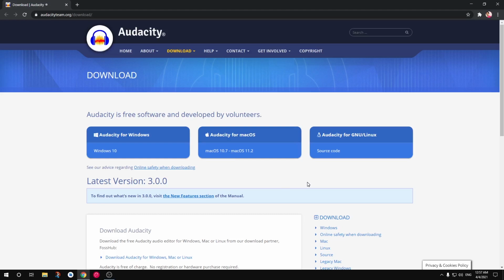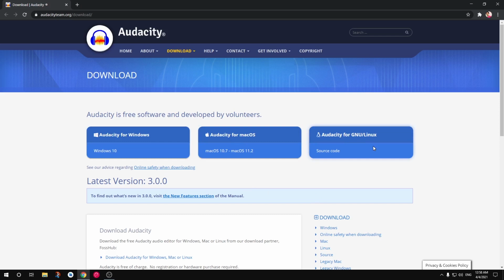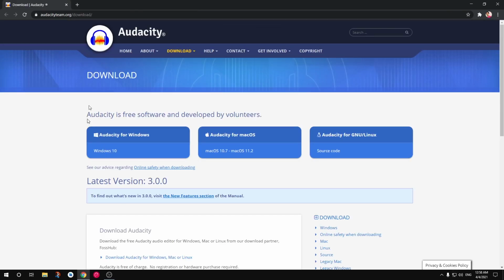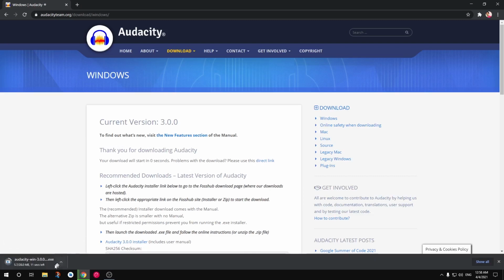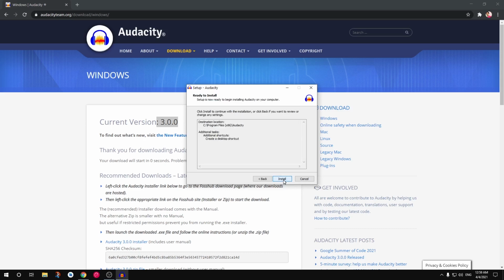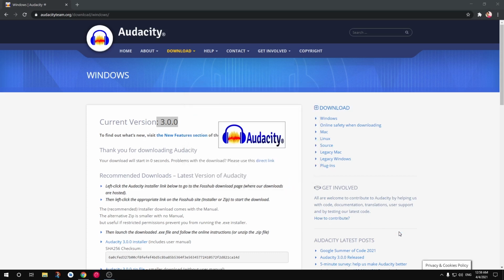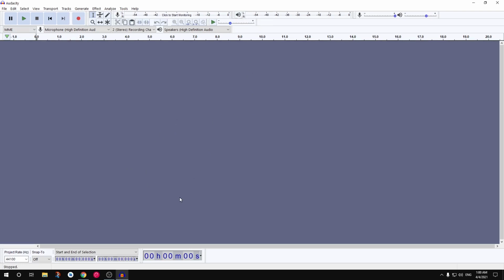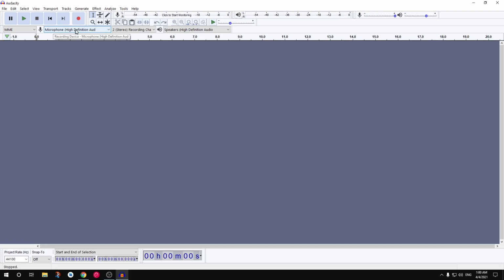How to download & install audacity 3 on Windows 10